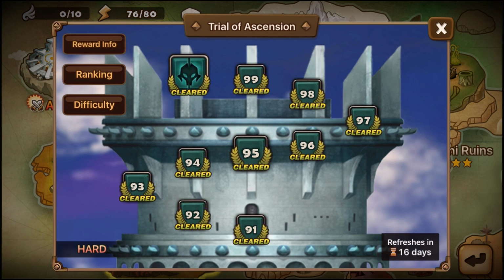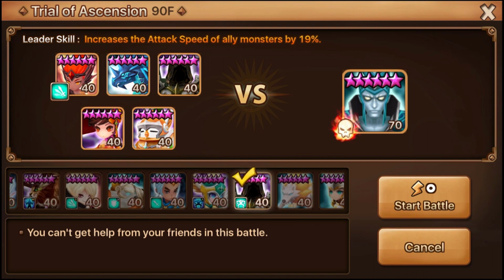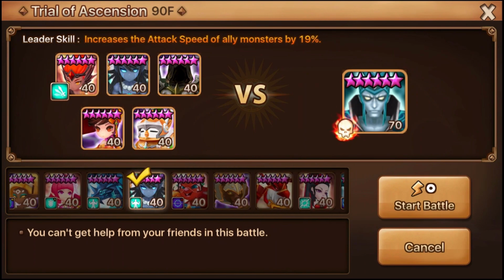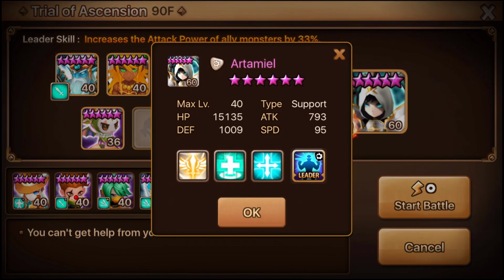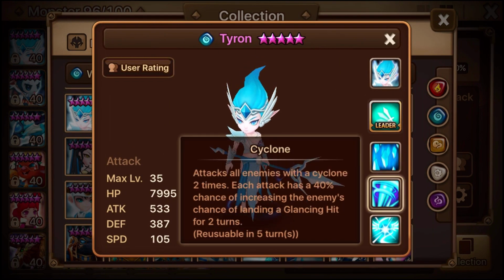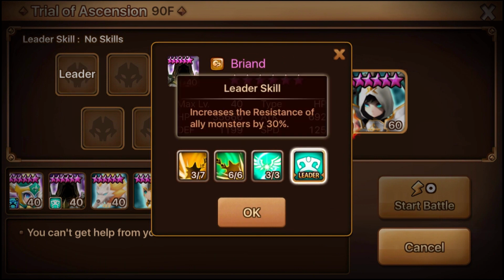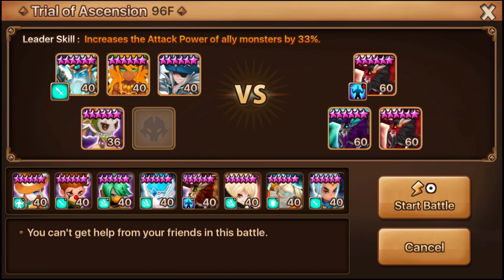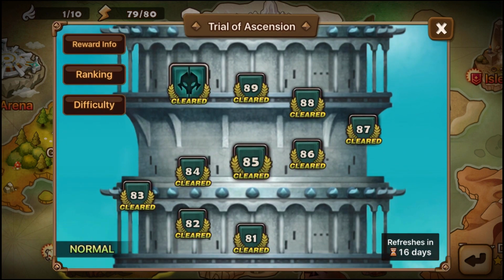TIPS & TRICKS - ToA Normal + Hard-- Summoners War